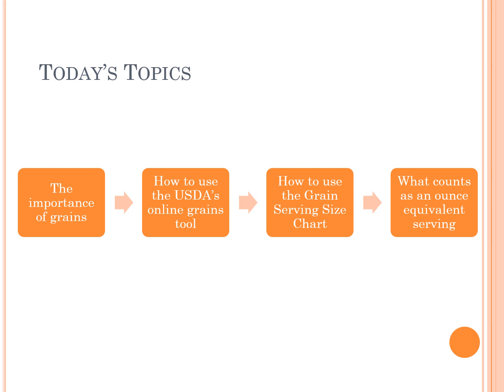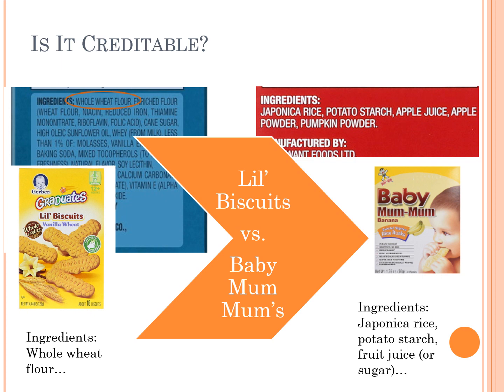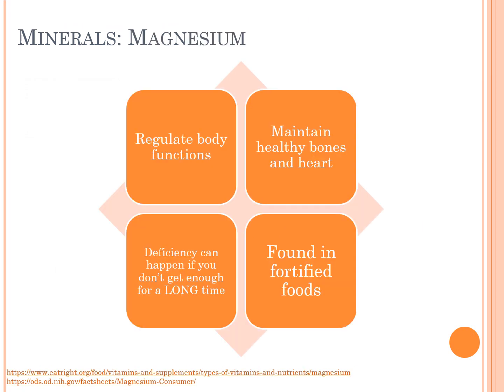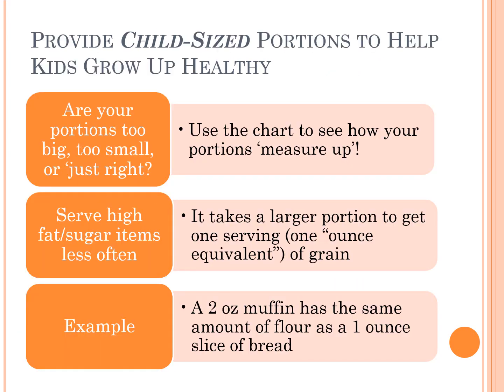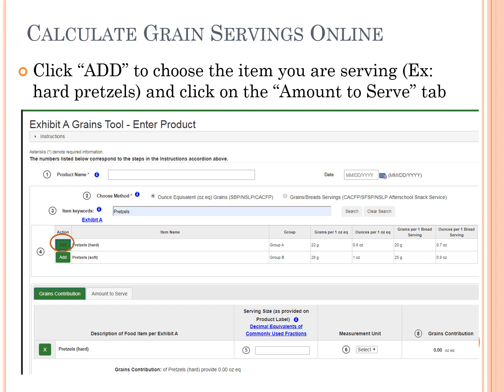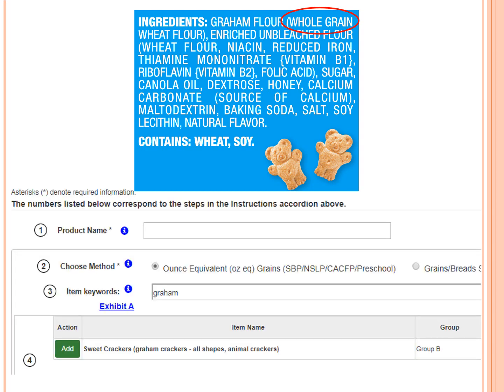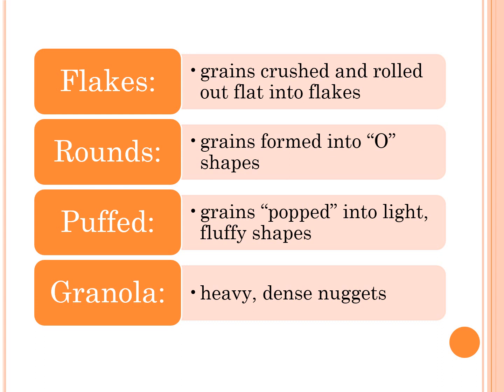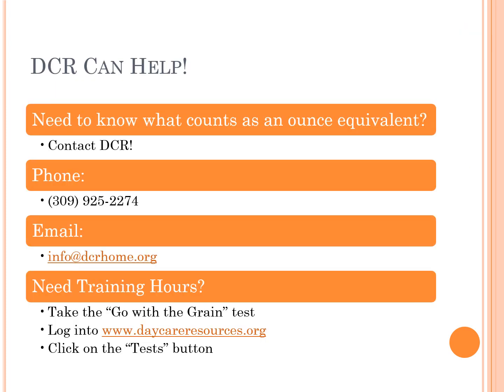4 24 20 Go With The Grain FINAL